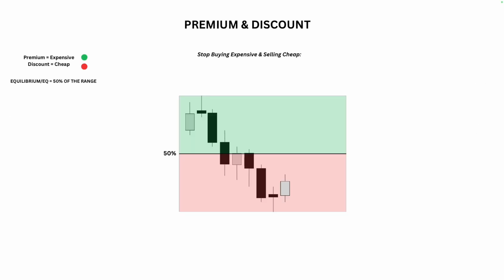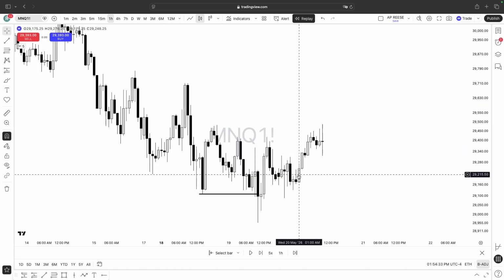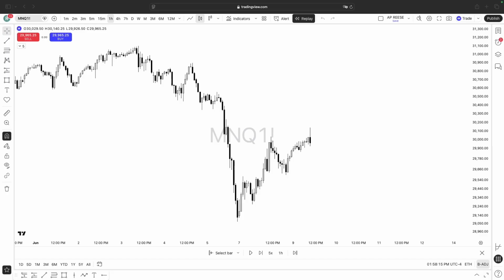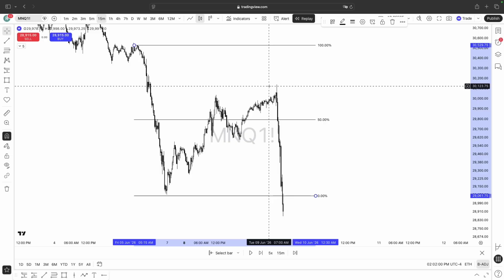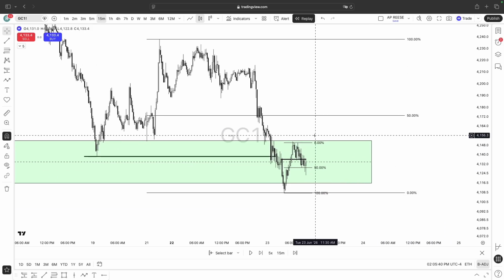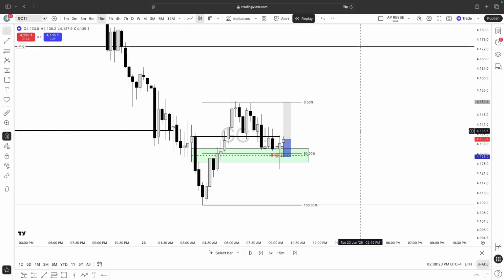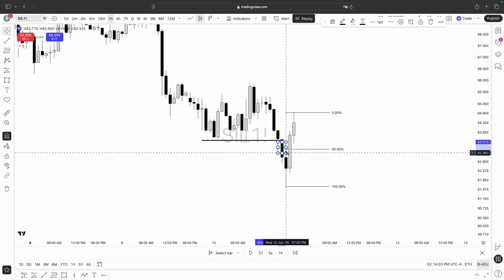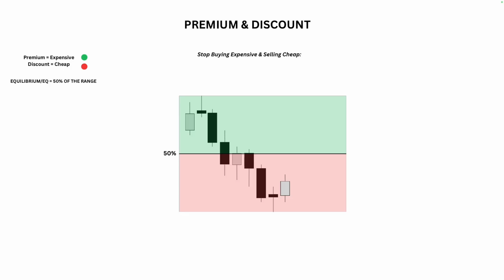ICT Premium & Discount Explained (Stop Buying Expensive & Selling Cheap)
In this video, I break down Premium & Discount and explain how I use them to identify relative value within a dealing range.
We'll cover:
What Premium is
What Discount is
What Equilibrium (50%) means
How to identify Premium & Discount on a chart
Bullish and Bearish examples
Internal vs External Liquidity within a range
How I use Premium & Discount in my trading model
One of the biggest mistakes traders make is buying expensive and selling cheap without understanding where price is trading within a range. By understanding Premium, Discount, and Equilibrium, you'll have a better understanding of value and where price may offer higher-probability opportunities.
📚 AP Trading Dictionary Topics:
Liquidity
Internal vs External Liquidity
SMT
Fair Value Gaps (FVGs)
Volume Imbalances (VIs)
Premium & Discount
AMD / PO3
CISD
Macro Windows
CRT
🎥 Upcoming Videos:
AMD / PO3 Explained
CISD Explained
Macro Windows Explained
Timeframe Alignment
Daily Profiles
The AP CRT Model